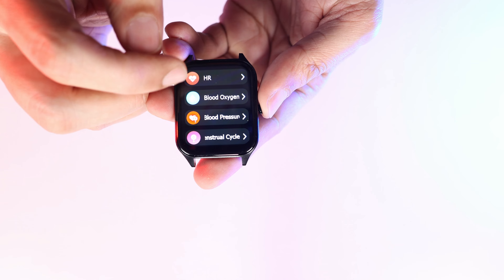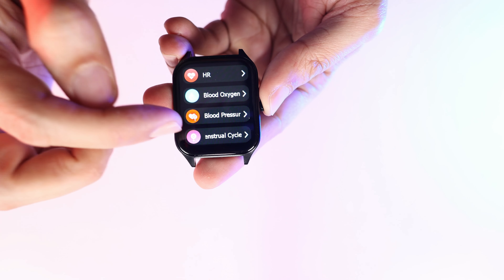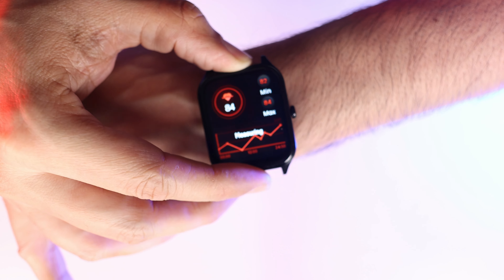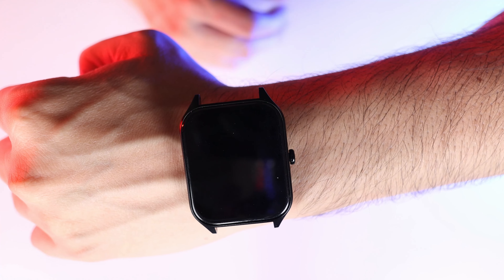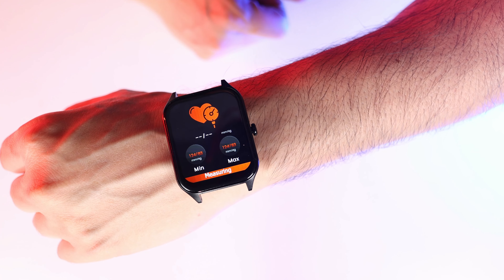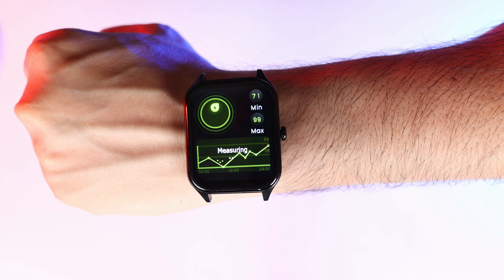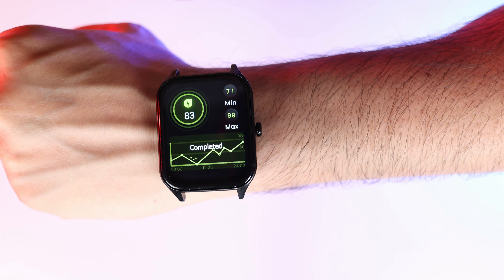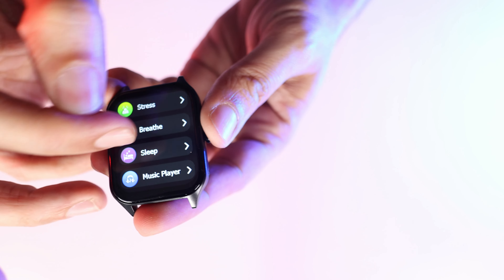HAMMER stroke smart watch health menu | Born Creator 2.0